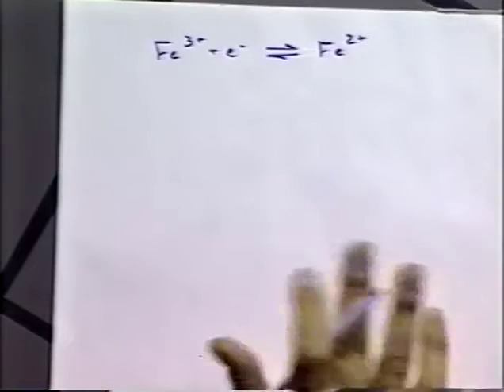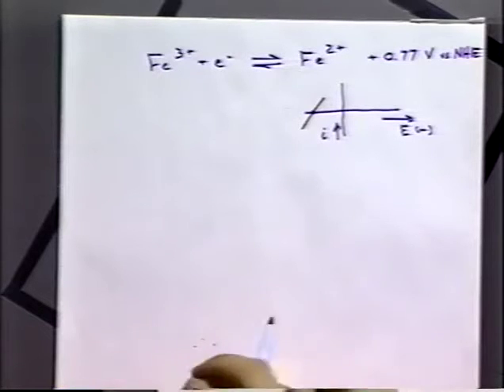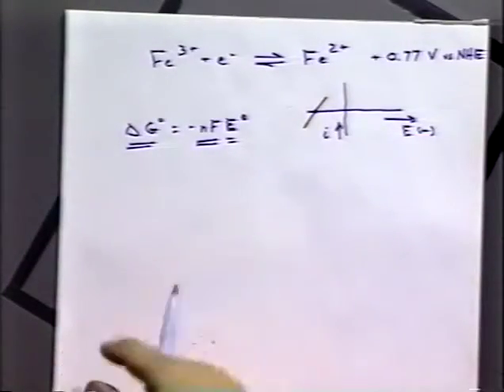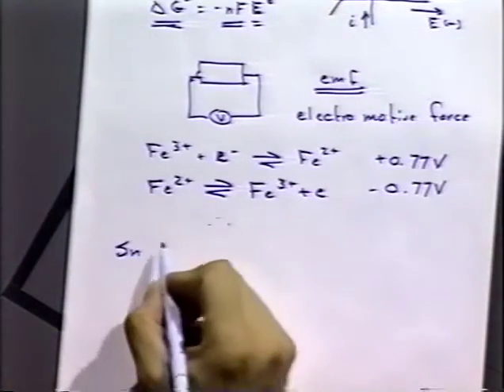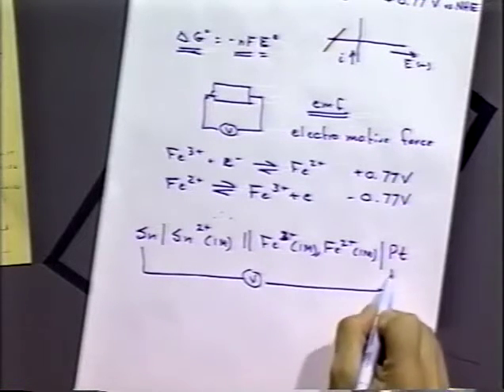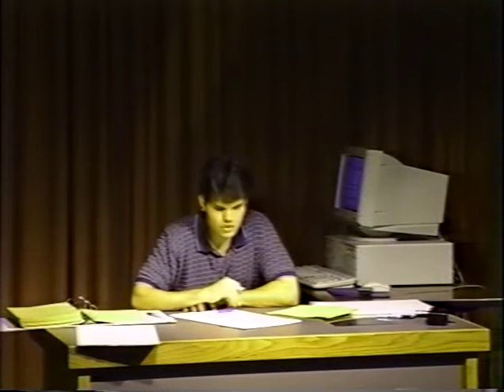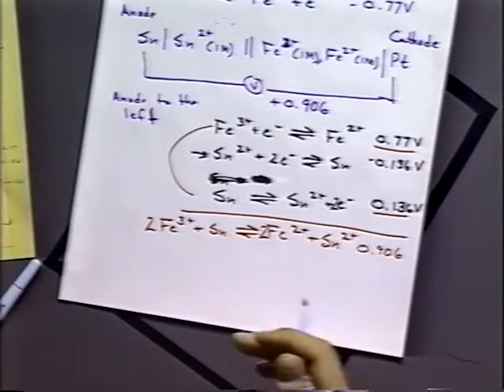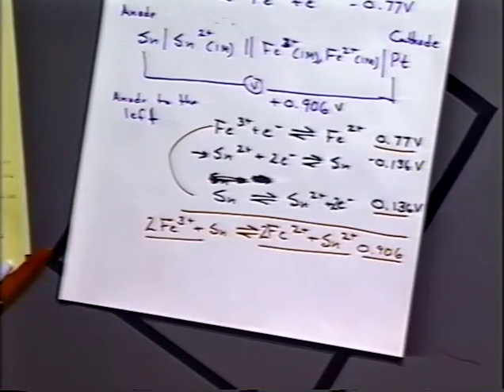Cell Thermodynamics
Notes are cross referenced to EC-9